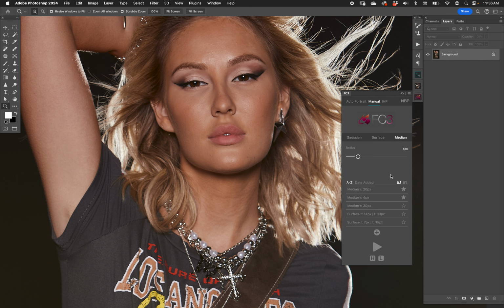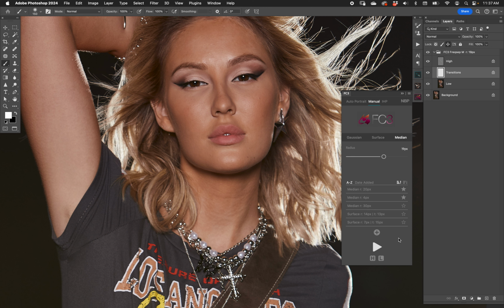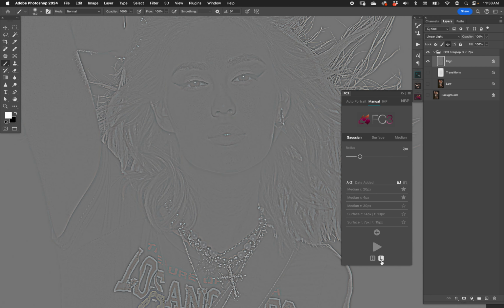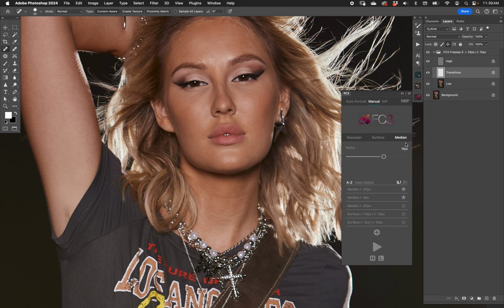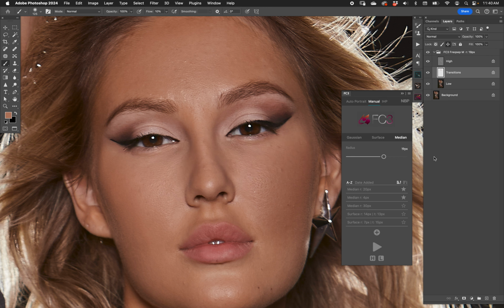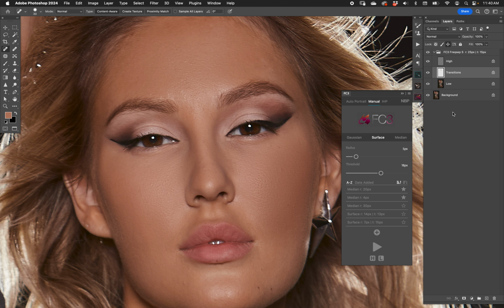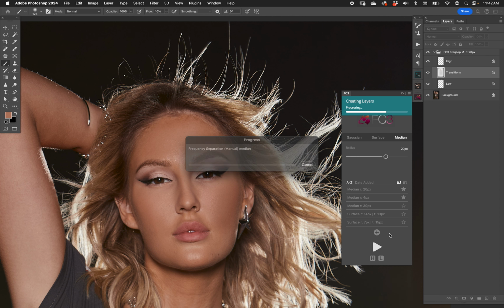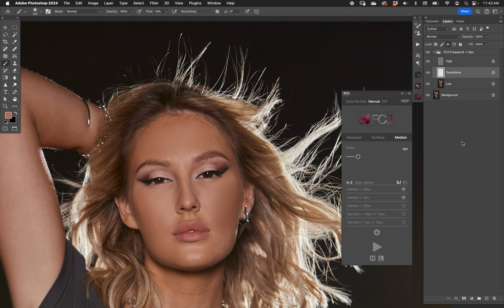NBP FC3 Overview: frequency separation power | NBP Retouch Tools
Ultimate control of frequency separation settings, as well as dynamic reprocessing of blur radius while you work. NBP FC3 makes frequency separation more efficient and powerful than ever before.  Find out how in this video.